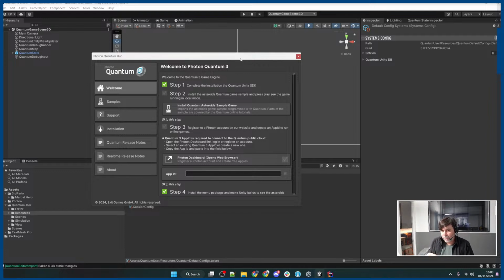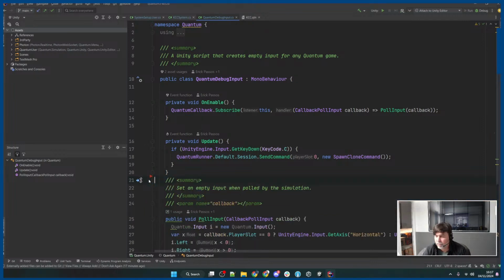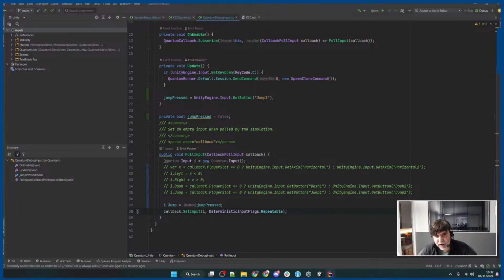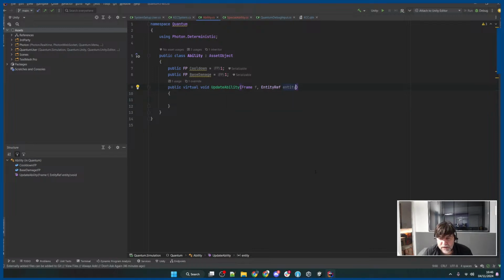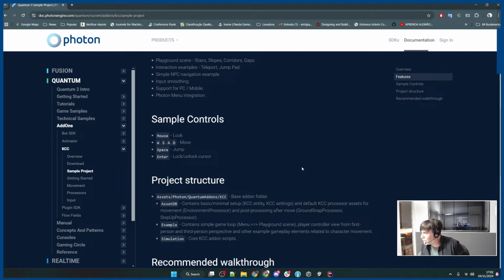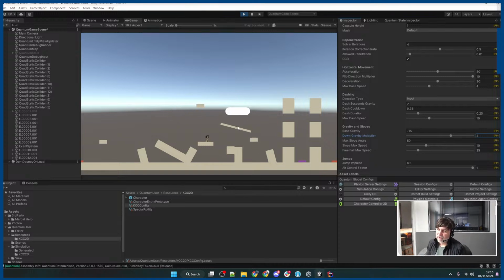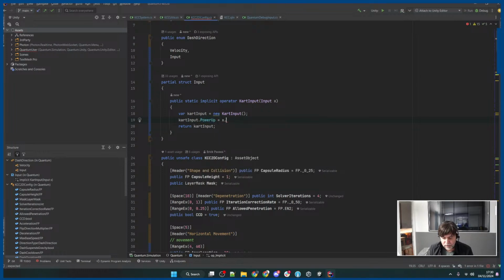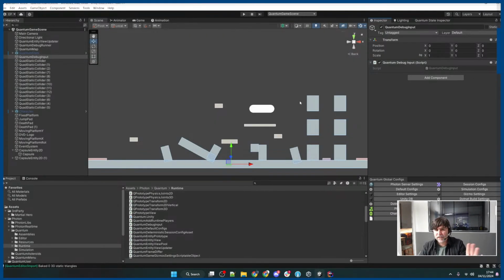Multiplayer with Photon Quantum 3 - Q&A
Quantum 3 is a complete deterministic predict rollback multiplayer engine for Unity. Lets dive into some live coding, examples and Q&A.

Topics we plan to discuss:

- Basics of Quantum's sparse-set ECS
- Input and commands
- Entity prototypes (prefabs)
- Why determinism is a good approach for WebGL

We will also demonstrate and share the code for a new 2D KCC that is currently under development.